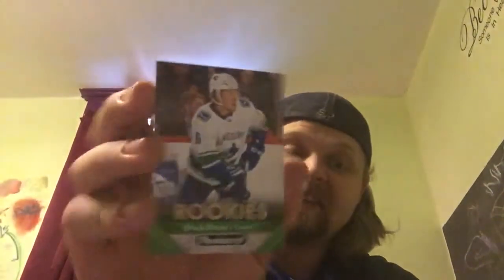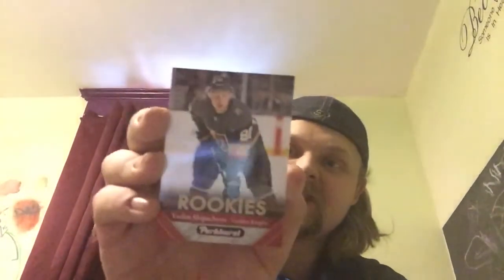17/18 Parkhurst: Quest for the Master Set - Episode 2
Sorry for the delay on videos guys, I’ll try to be a little more consistent :)